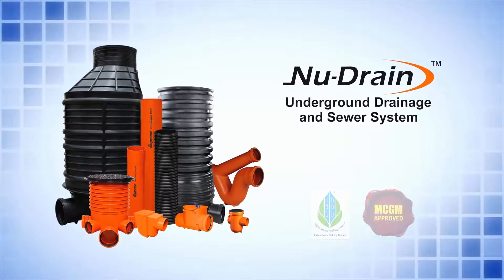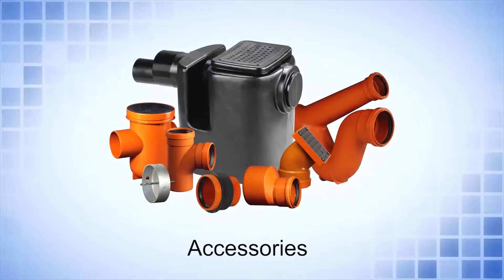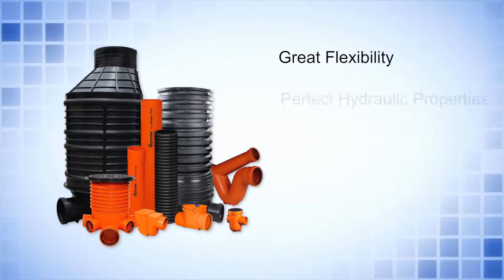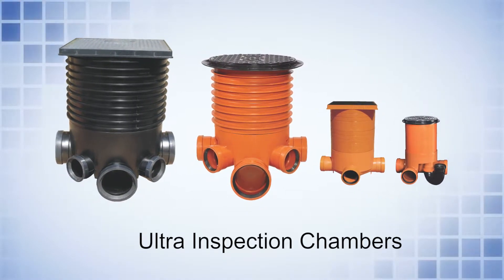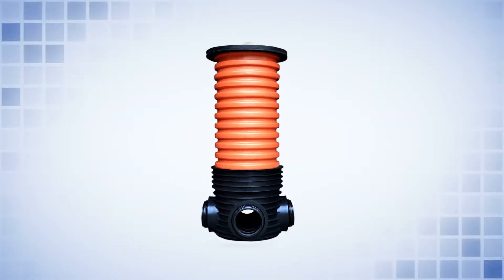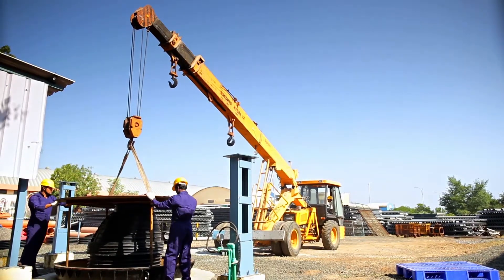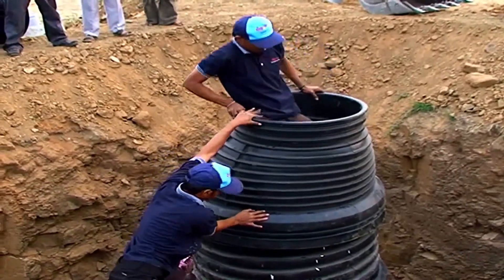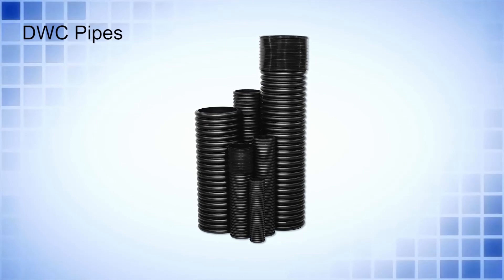Nu drain UDS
Leading Indian Plastic Industry Player – The Supreme Industries offers the most diversified portfolio of plastic products. Company deals in specialized drainage solutions with various product lines. Supreme Nu-drain underground drainage system with eco-drain pipes and readymade Ultra inspection chambers and manholes provide a complete solution for underground drainage and sewerage application.